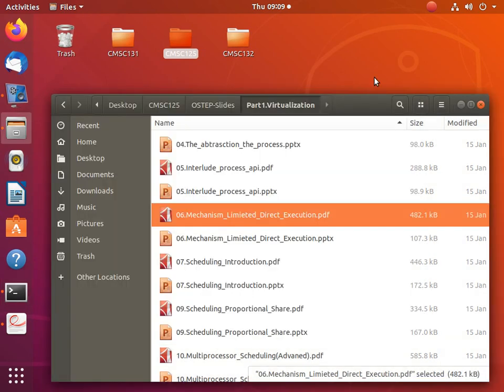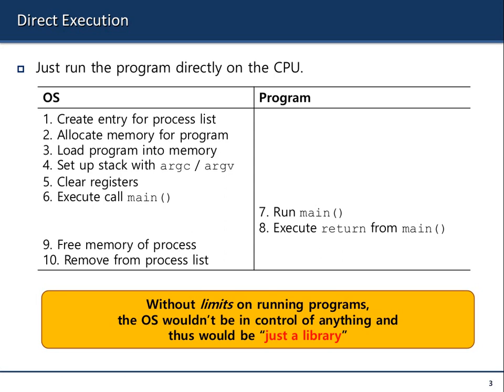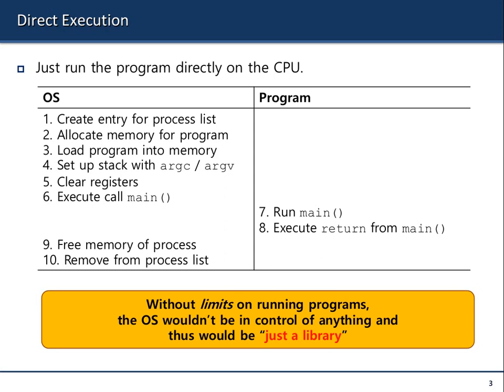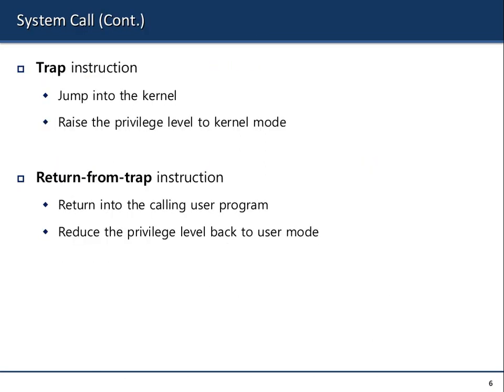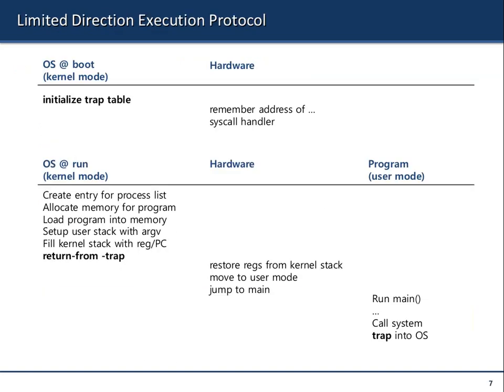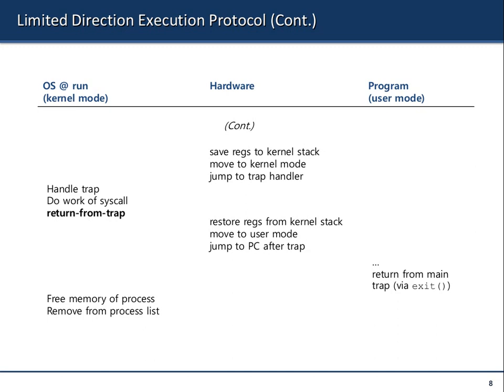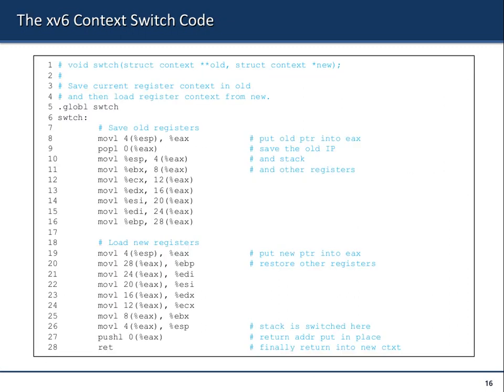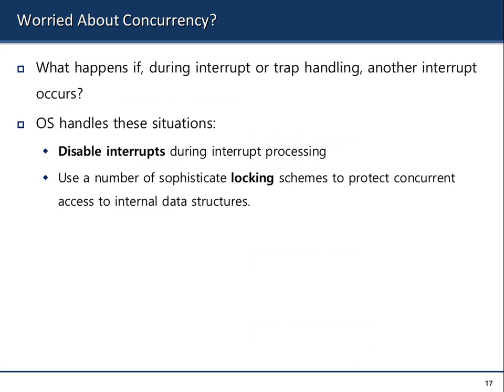CMSC125 Operating Systems (Meeting 06)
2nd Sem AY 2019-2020